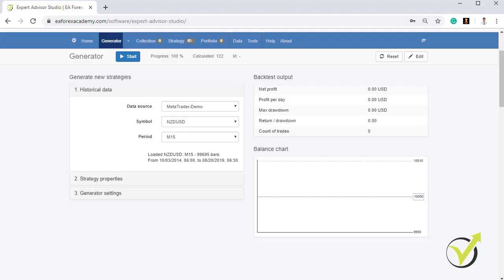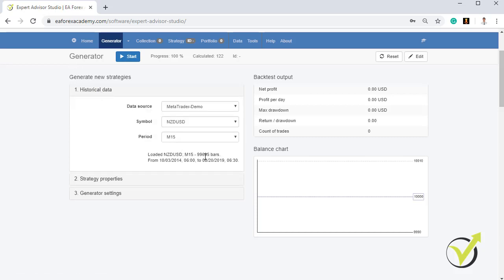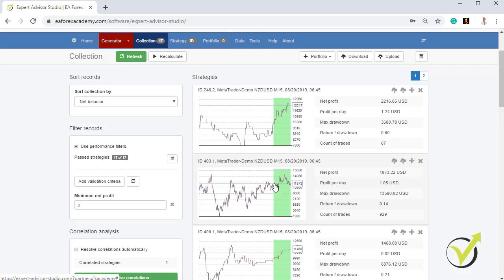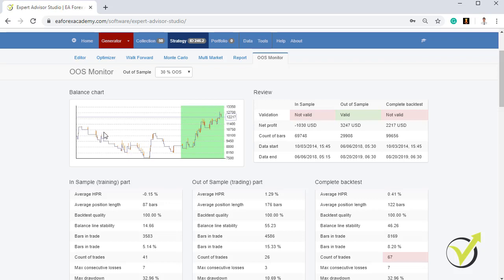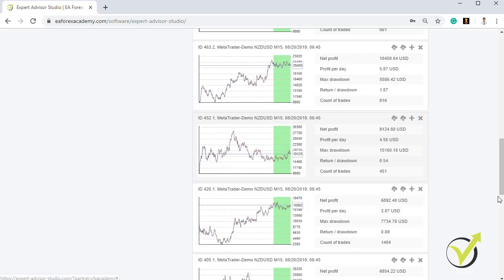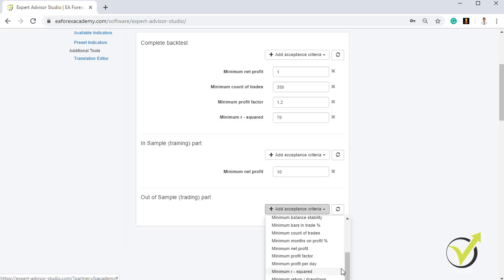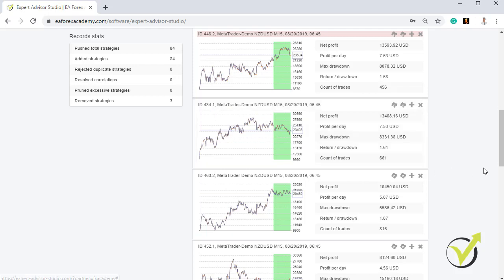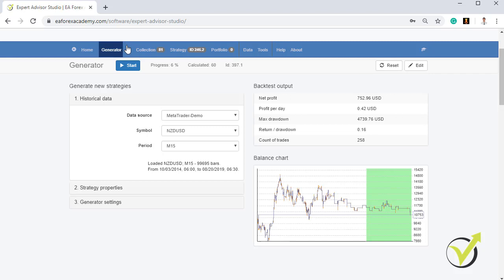Out of Sample in Forex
Out of sample in Forex is a free lecture from the course Forex money management strategy: Top 10 NZDUSD Expert Advisors.

The Out of Sample in Forex allows the traders to test Expert Advisors on unknown Historical data. This way, the over-optimized strategies are being removed.

In this lecture-Out of Sample in Forex, Petko Aleksandrov will talk about the In Sample and the Out of Sample periods in the Generator.

Forex money management strategy in 2020: Top 10 NZDUSD EAs is the favorite online course for thousands of students from Forex Academy.

With this Forex money management strategy course, you will receive 10 algorithmic trading strategies as Expert Advisors.

The Forex money management strategy course is online, and you will receive lifetime access and updates for it.

Petko Aleksandrov has created the course focusing on the robustness of the Expert Advisors. This is very important in algorithmic trading for all traders.

Petko Aleksandrov is the Head Trader and Mentor at EA Forex Academy, and in this course, you will get the best of his trading experience. Already over 16 000 students from all over the world, joined his courses, and all are trading his best strategies.

The lecture-Out of Sample in Forex and the Forex money management strategy course is included in our Trading Packages:

The Expert Advisors in the Forex money management strategy course are created with the following program:

� If you have any questions about Out of Sample in Forex, please, write in our trading Forum, where Petko Aleksandrov will answer you within 12 hours.